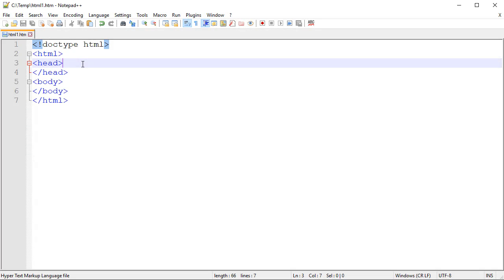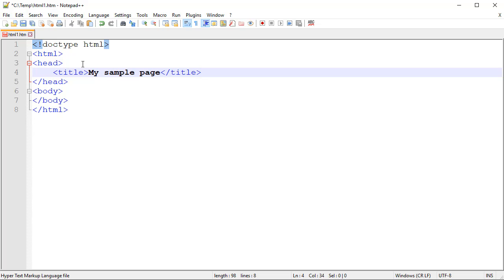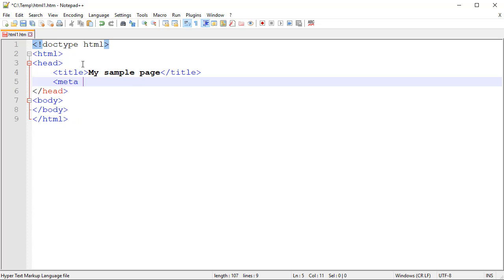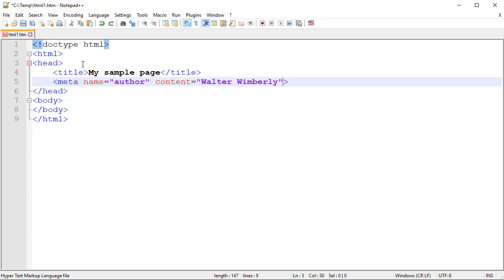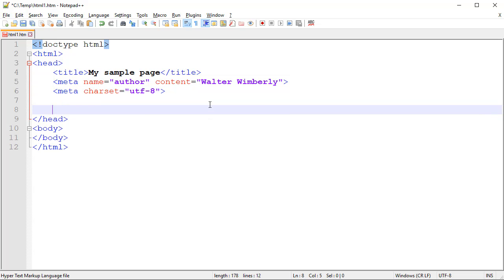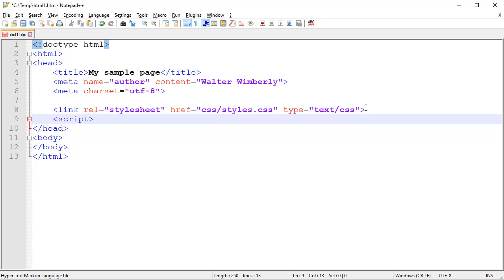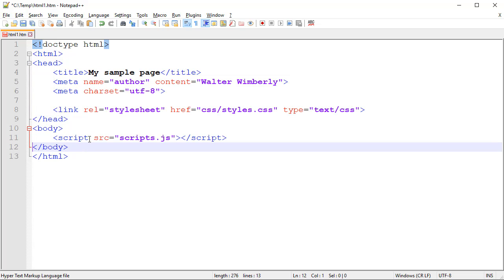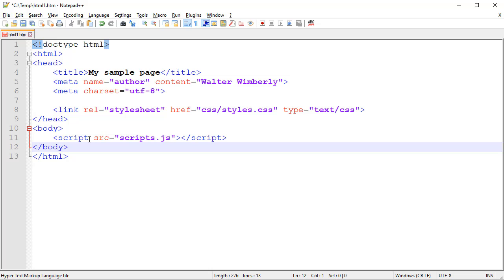Intro to HTML5: Building the Contents of the Head Tag - Part 1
In this video we look at the types of tags that go into the head tag as it's children. We look at how they are used by the Internet Search engines as well as your browser.

Specifically we look at meta tags, the link tag, title tag, and script tags.